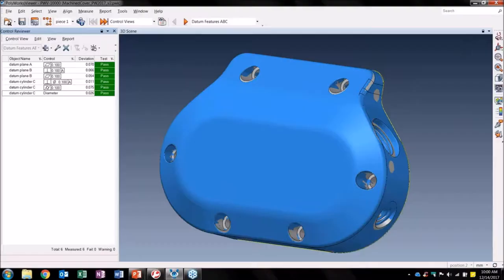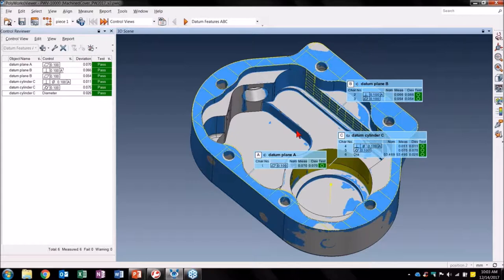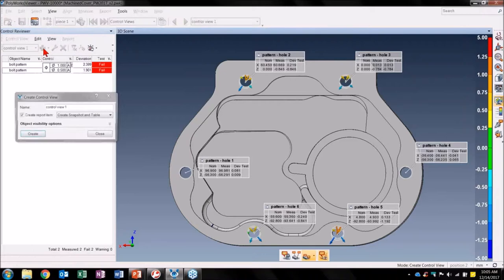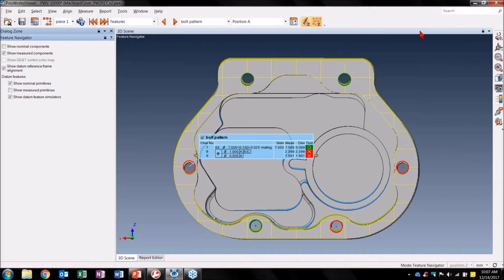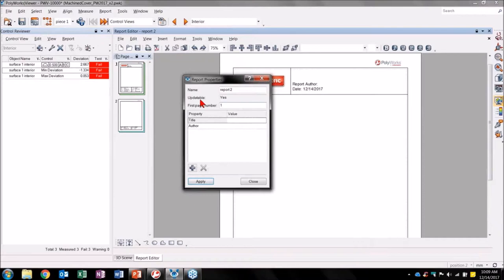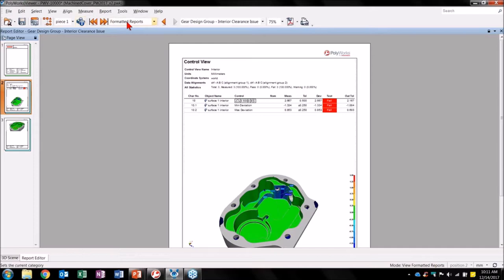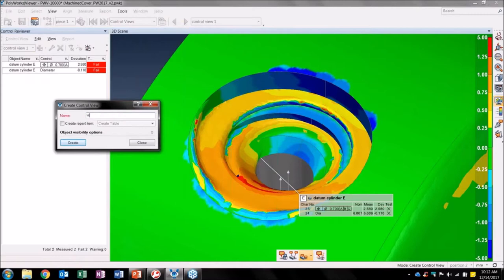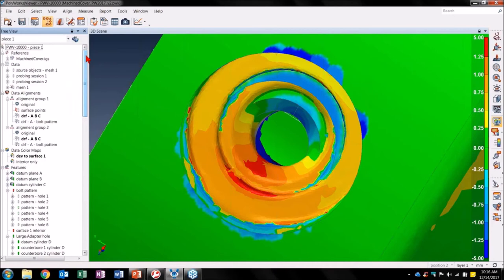PolyWorks Viewer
3D Metrology Results Accessible Company-wide